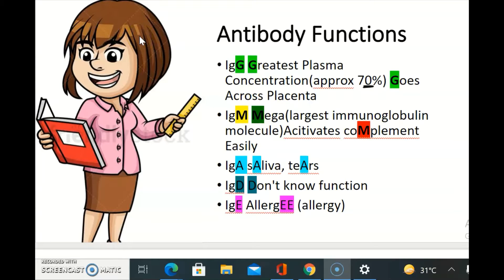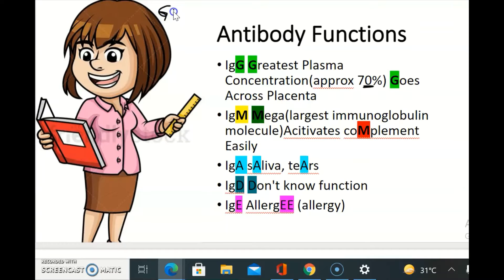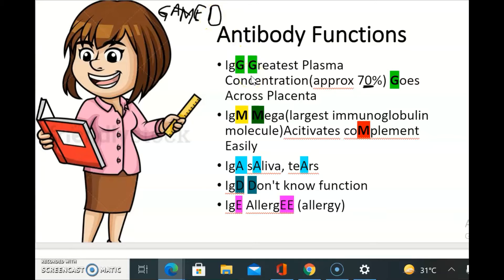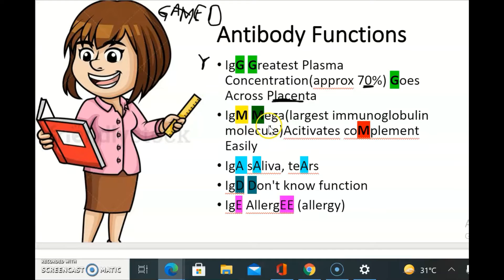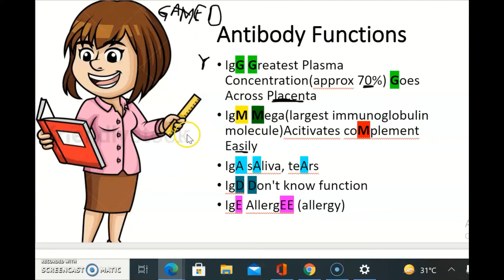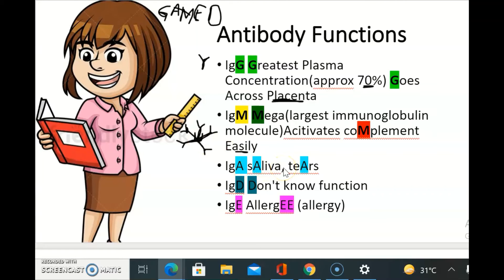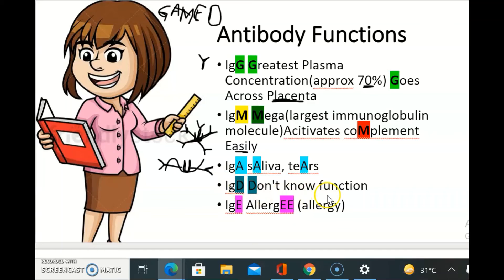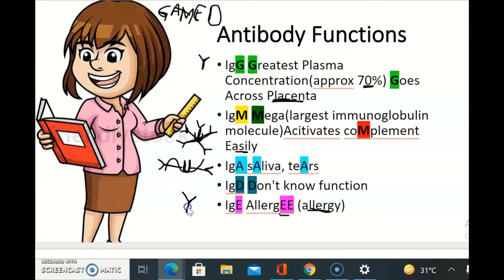Remember Antibody types|Functions|structure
Hi students welcome to medical lectures
In this lecture you will learn

If you have any question feel free ask me in comments section

Happy learning